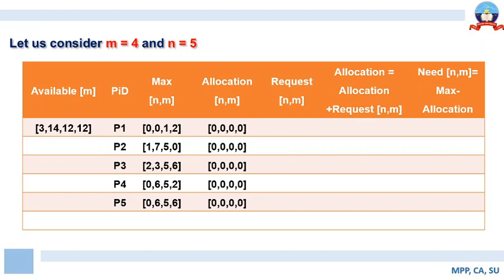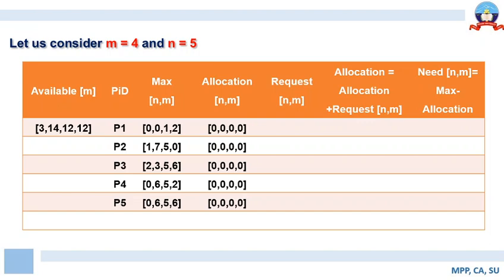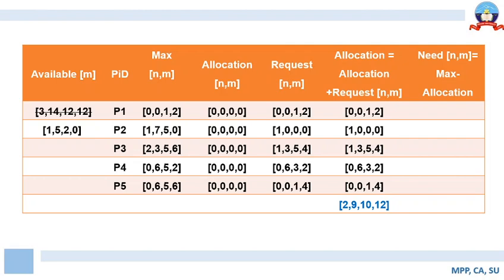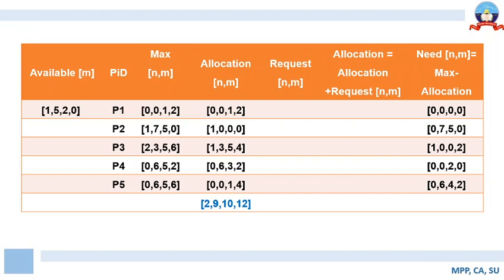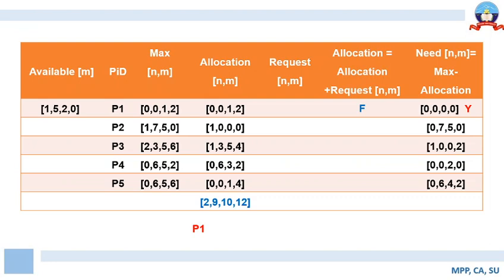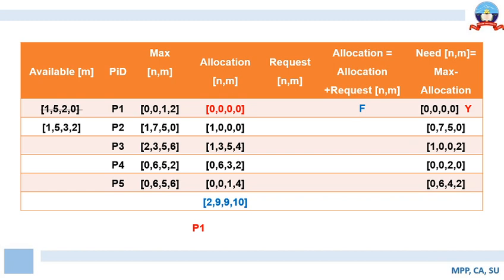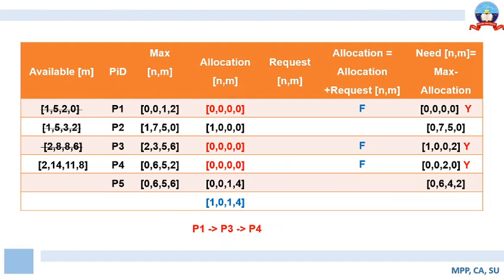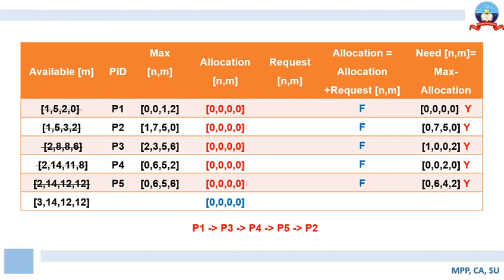Class XXVIII OS